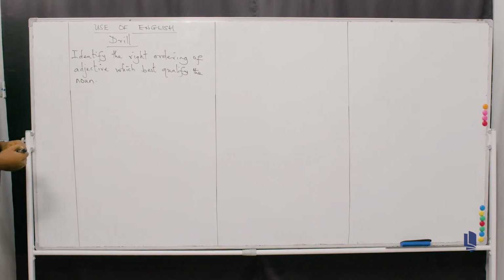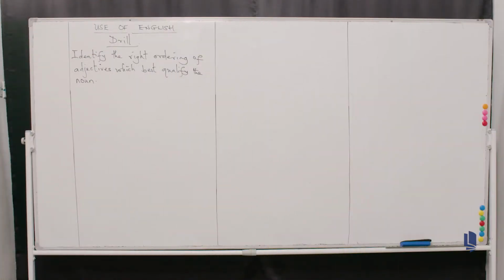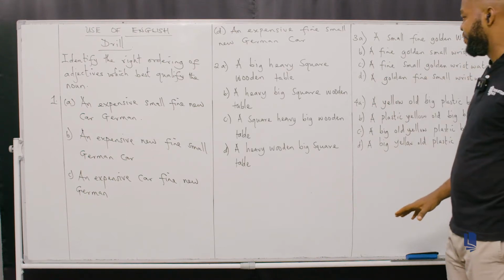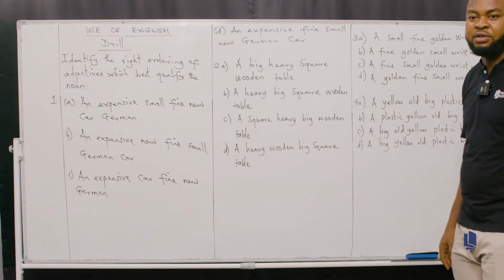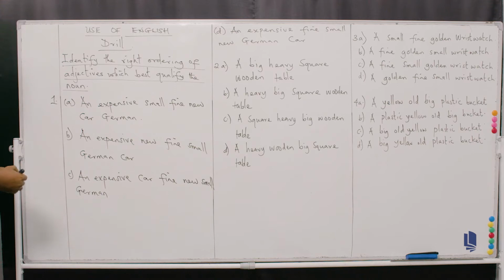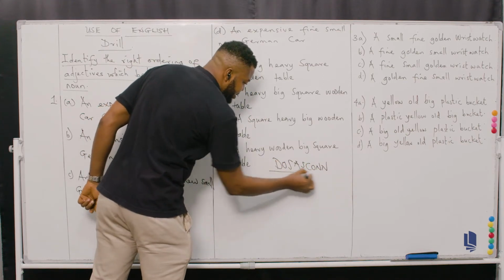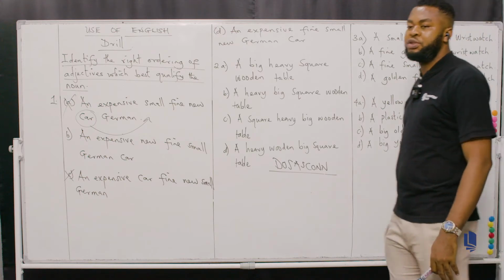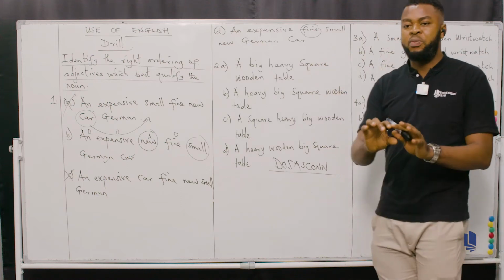Adjectives Drill in English Language | JAMB 2026 Tutorial | JAMB Lesson Online 2026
Welcome to JAMB Lesson Online 2026 by Your Study Path! In this English Language tutorial, we cover an Adjectives Drill, an important practice session for mastering the use of adjectives in the JAMB 2026 English Language syllabus. This lesson is essential for students preparing for JAMB, WAEC, NECO, and GCE examinations, as questions on adjectives and their correct usage appear regularly in past papers.

In this video, you will practice identifying and using different types of adjectives including descriptive, demonstrative, possessive, interrogative, and quantitative adjectives. We cover the correct order of adjectives in sentences, comparative and superlative forms, and common errors students make when using adjectives in JAMB examinations. This drill-based lesson includes multiple practice questions designed to test your understanding and improve your speed and accuracy. Each question is explained in detail so you can learn the rules behind the correct answers and apply them confidently in your examination.

TIMESTAMPS:
0:00 - Introduction to Adjectives Drill
2:00 - Types of Adjectives Review
5:00 - Descriptive and Demonstrative Adjectives
8:00 - Possessive and Interrogative Adjectives
11:00 - Order of Adjectives in Sentences
14:00 - Comparative and Superlative Forms
18:00 - Common Adjective Errors in JAMB
22:00 - Practice Questions and Answers

JAMB English Language 2026 Complete Tutorial
JAMB English Grammar and Usage
JAMB English Past Questions and Answers